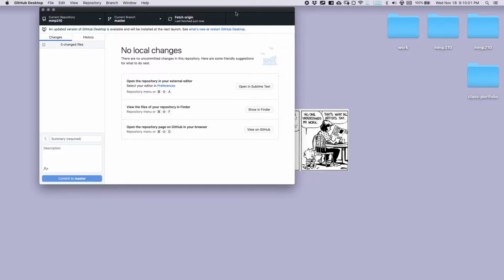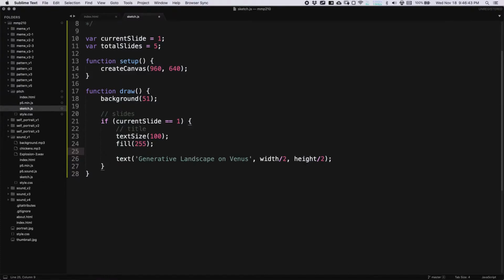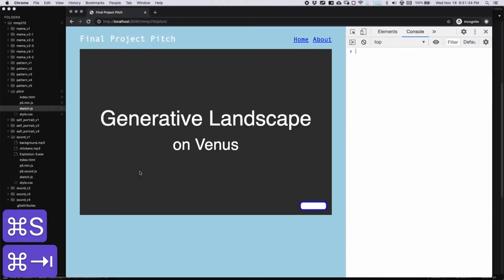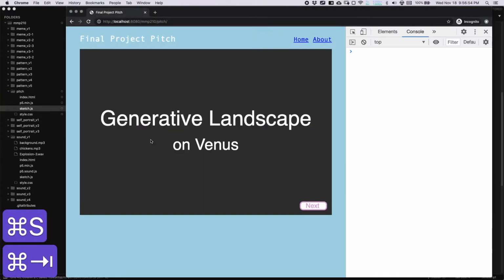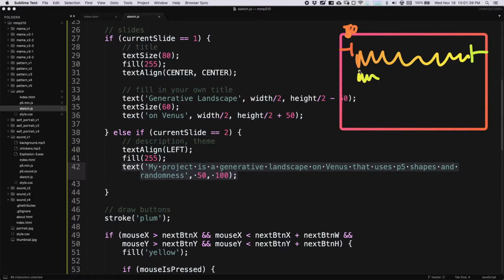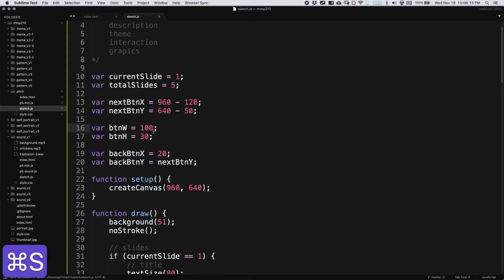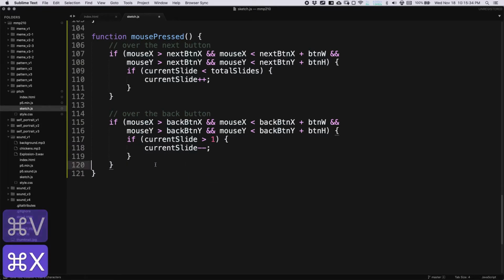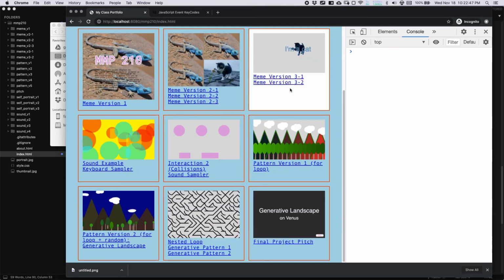Final Project Pitch ~ MMP 210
This lecture covers building the template for the slideshow for the final project pitch.

Contents
00:00 - Intro
00:14 - Setup
02:18 - currentSlide variable
03:13 - Title slide
05:55 - Drawing button
13:16 - Button click
14:07 - More slides
20:46 - Back button
22:00 - Button function
26:39 - Key press
28:59 - Thumbnail and publishing